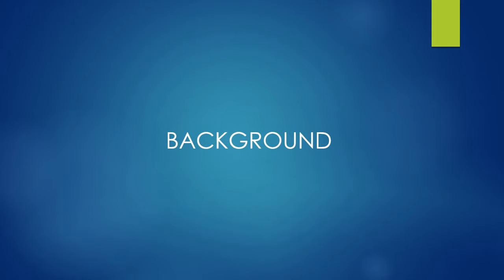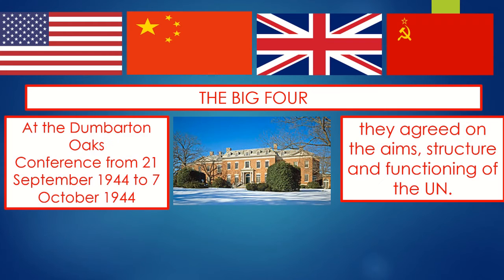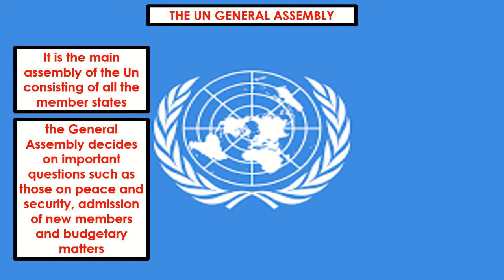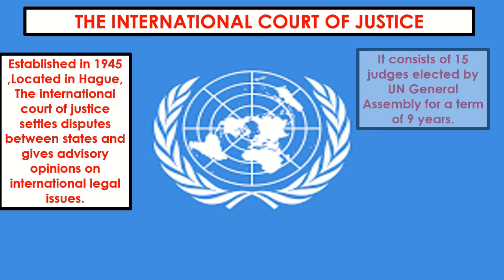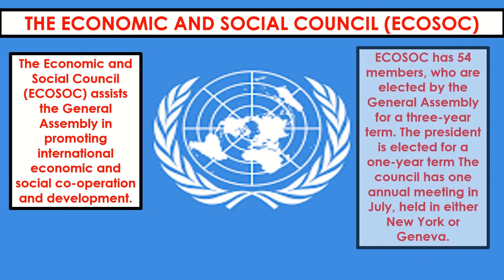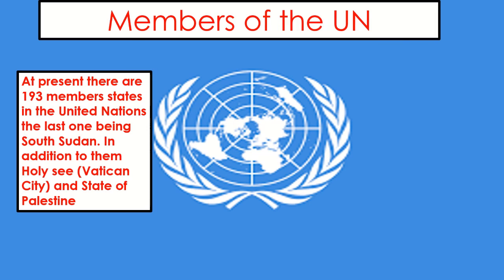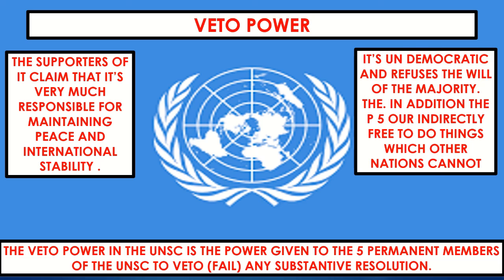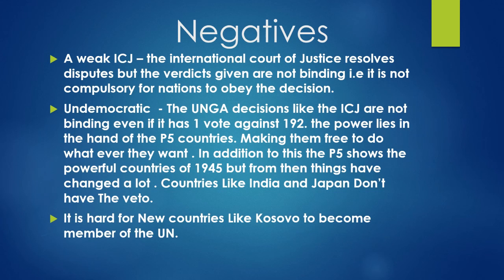UN Explained Know all about the United Nations ,History ,Organs ,Veto ,SDG ,Pros and cos of UN CKS2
Binod Hey , Curious People welcome back to the Curiosity Kingdom Today we will be continuing with our Season 2 and this time on season 2 under the Explained Series we are Doing The United Nations Explained UN . In this video we will be discussing various factors of the UN United Nations we will be discussing it's organs and various other facts and phenomenon about the United Nations UN . So hope you will enjoy our UN Explained Video in which We will the Covering the following points of UN.
00:00 Introduction to the Video and UN
00:59 History of the United Nation
03:05 How does the UN Works
03:29 The United Nation General Assembly
04:10 The United Nation Secretariat
04:43 The International Court Of justice
05:14 The United Nation Security Council
05:56 The Economic and Social Council
06:29 The Trusteeship Council
06:48 The Special Agencies
07:13 The Members of the UN
07:51 The Sustainable Development Goals
08:20 The Veto Power
08:48 The Pros and Cons of UN and Conclusion
Season - 1
Season - 2
Hey , Curious People welcome back to the Curiosity Kingdom Today we will be continuing with our Season 2 and this time on season 2 under the Explained Series we are Doing The United Nations Explained UN . In this video we will be discussing various factors of the UN United Nations we will be discussing it's organs and various other facts and phenomenon about the United Nations UN . So hope you will enjoy our UN Explained Video in which We will the Covering the following points of UN.
 Introduction to the Video and UN
 History of the United Nation,
 How does the UN Works,
 The United Nation General Assembly,
 The United Nation Secretariat ,
 The International Court Of justice,
 The United Nation Security Council,
 The Economic and Social Council,
 The Trusteeship Council,
the Special Agencies of The UN,
 The Members of the UN ,
 The Sustainable Development Goals,
 The Veto Power,
 The Pros and Cons of UN,